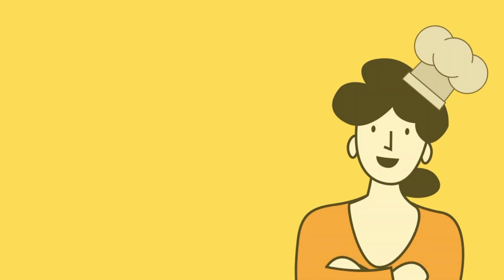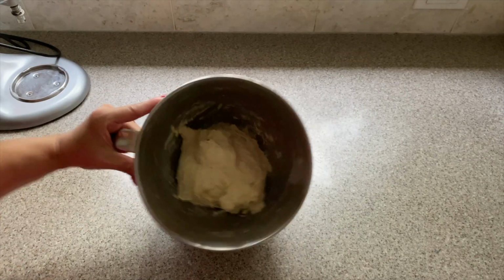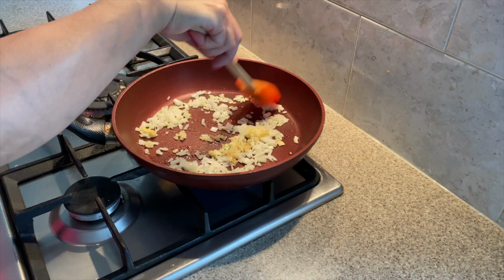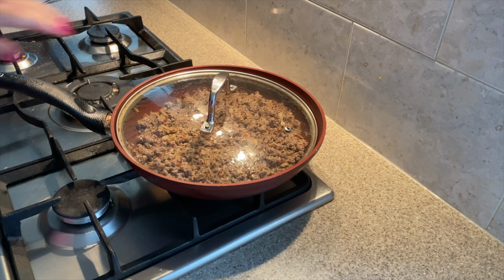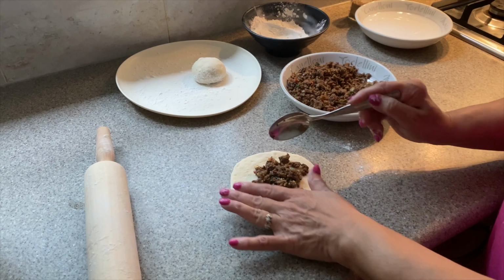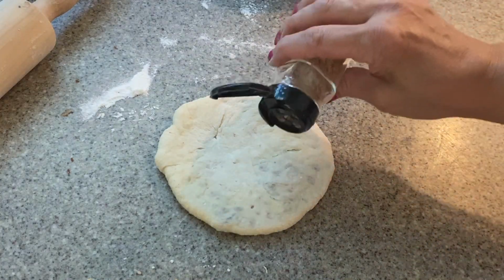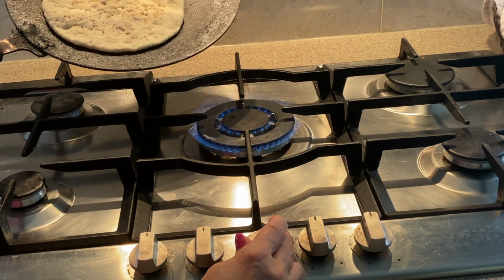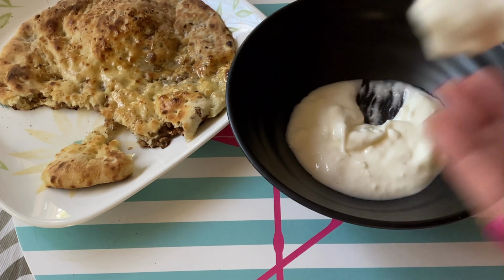KEEMA STUFFED NAAN | Quick & Easy | English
See something you like in my video and want to buy your own?

INGREDIENTS
Naan
- 3.5-4 cups all purpose flour
- 1/2 cup yogourt, room temperature
- 2 tbsp oil
- 1 egg
- 1 cup milk at 110 degree Fahrenheit (warm), plus a little more to make dough
- 1 tbsp each: yeast, sugar, salt, baking soda, baking powder
- sesame seeds for topping
- Warm water for naan to stick to pan

KEEMA STUFFING
- 1 tbsp olive oil
- 1/2 cup chopped onions
- 1 tsp ginger paste
- 1 tsp garlic paste
- 1 pound ground beef
- 1/2 tsp salt or to taste
- 1 tsp crushed red chili flakes
- 1/2 tsp cumin powder
- 1/2 tsp coriander powder
- 1/2 tsp carom seeds, also called ajwain
- 1/2 tsp garam masala
- 1 tbsp chopped fresh cilantro